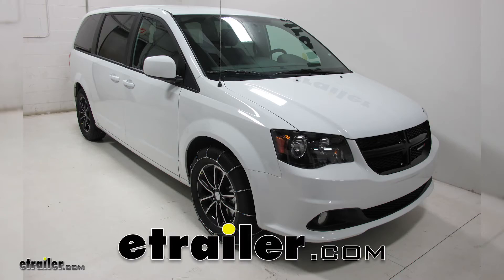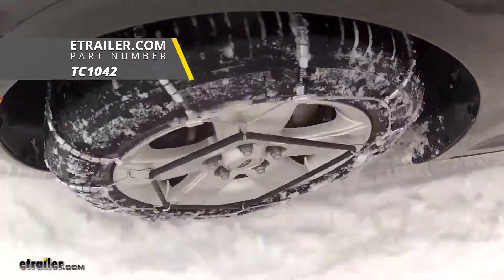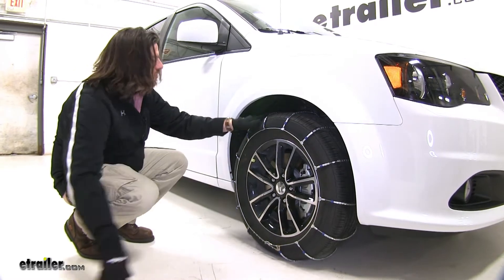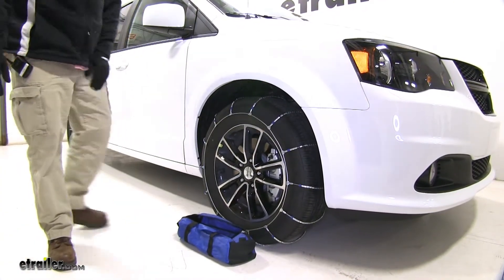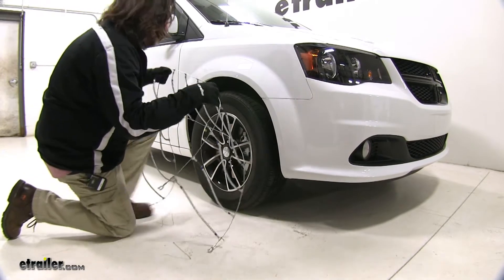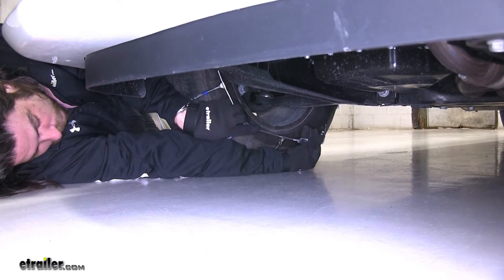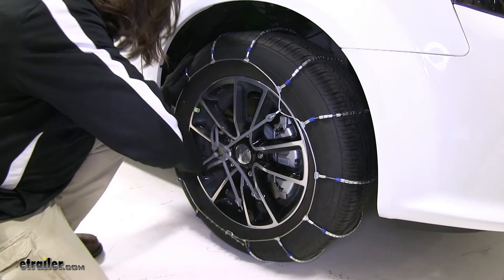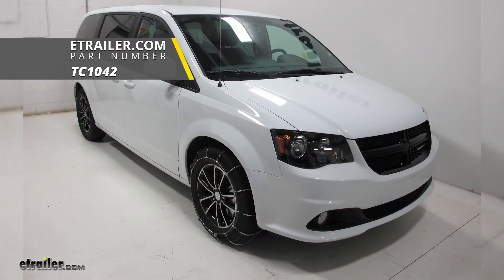etrailer | 2018 Dodge Grand Caravan Titan Chain Cable Tire Chain: Complete Installation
Speaker 1:          Today I have a 2018 Dodge Grand Caravan. We're gonna be test-fitting the Titan Chain Cable Snow Tire Chains, part number TC1042.These chains have rollers on them that go around the cables here to form cross chains. Now what these are gonna do is provide really good traction in light snow situations, so that's where you really have to use this. This is gonna be more of an occasional use tire chain for you,Now they do have a low profile to them and a ladder pattern design, as well, which is gonna help out with effective starts and stops, and the low profile design is gonna provide a much smoother ride while you're driving in a light snow situation.These are low carbon steel chains, which makes them very strong and durable. They do come in a quantity of two, and these are also considered SAE Class S chains because they work well in vehicles with limited wheel well clearance like our Dodge Grand Caravan here.The max speed rating for these chains is gonna be 30 miles an hour, and once you're finished using it and they're dried off, it does come with a convenient carrying case, so you can place both chains back in there, put them in the back of the van, and they're ready for next time.Today we're working with tire size 225/65R17. Now we went ahead and laid the chains out in front of the tire like you see here to make sure everything's straight and that there's no kinks in the lines or anything like that.

And we do recommend that you wear gloves while you install these.So, we'll take our chain, we'll drape it over our tire like so, keep it as even as we can, and then we'll go to the inside of the tire and make our first connection.So, we'll take the end with our catches, put through as many as we can like so. It's gonna be the same procedure for the front. Put our catches through and set them in place. Now you see there's still a little bit of give with the chain, and that's where our tensioner comes into play. Now this is sold separately, but it is recommended that you use this.

What you do is you go around, placing the hooks like so, and so the tension is taken up.Now what I recommend now is driving a brief distance, making sure the tension's working properly, and then you're good to go.And there you have it for the Titan Chain Cable Snow Tire Chains, part number TC1042 on our 2018 Dodge Grand Caravan.